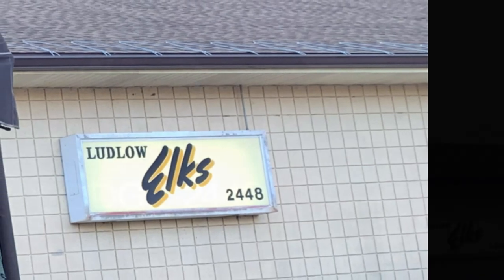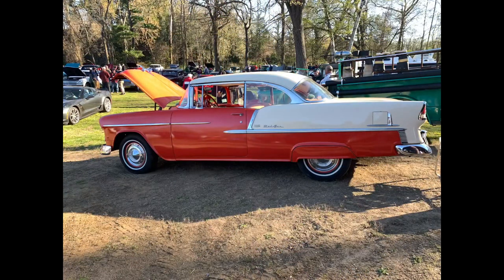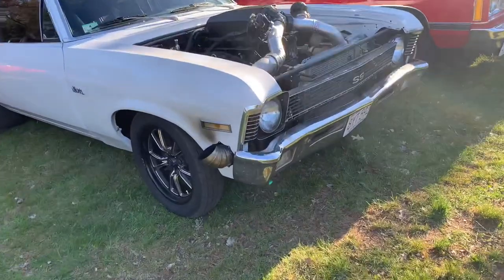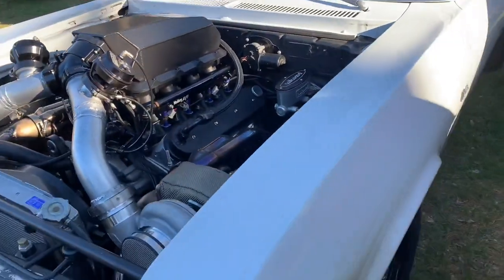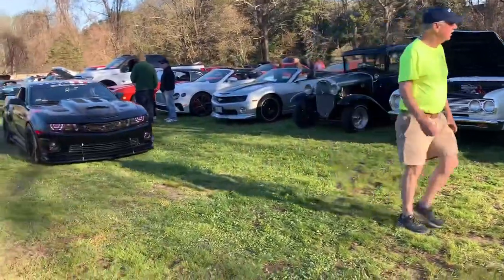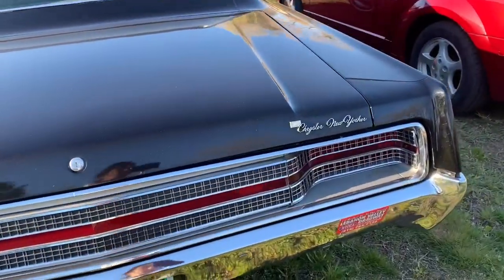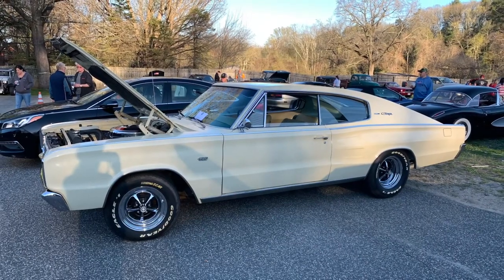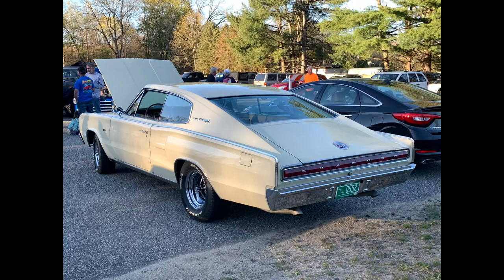Elk’s Ludlow Car Show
Fun night! Every Tuesday night at the Ludlow Elks! Check out some beautiful classic cars, hot bikes, great burgers and fries. Hope you enjoy this video.
mike man is designs
I claim no copyrights to the music.